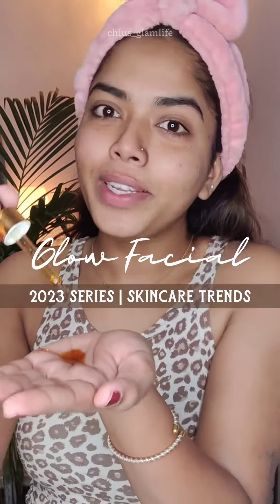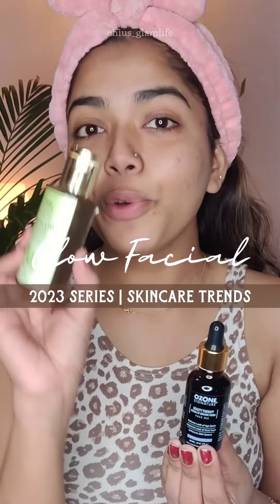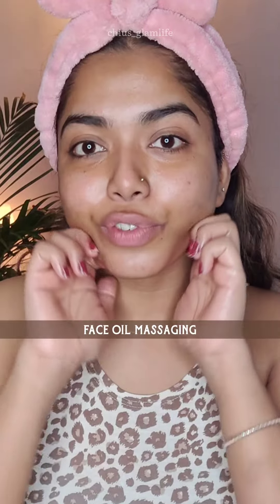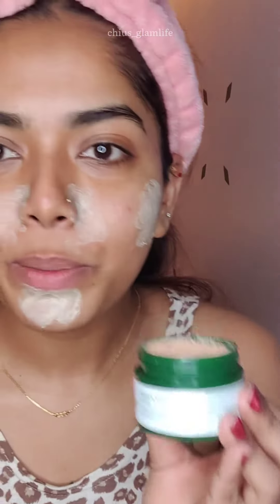Don't spend on salon Facials 🧖 Do It Yourself ✅ 2023 Selfcare Series